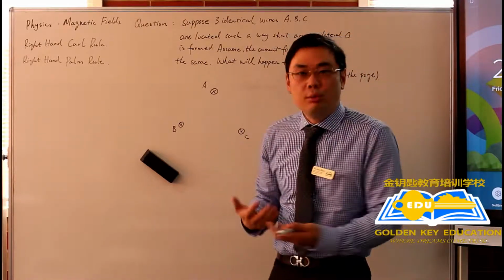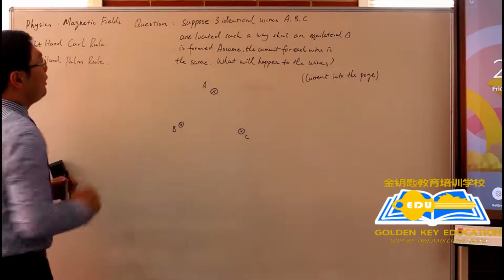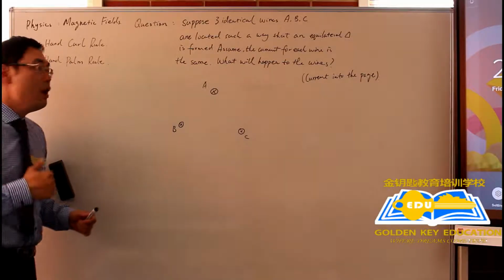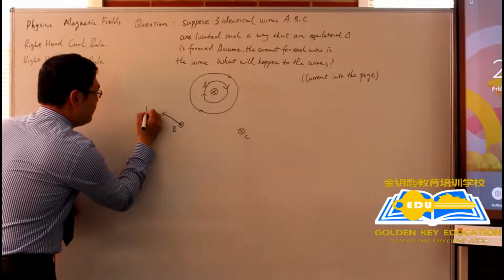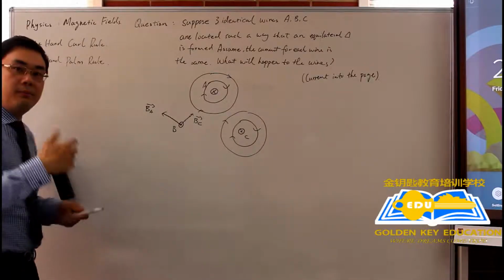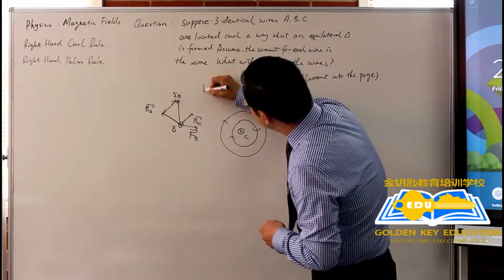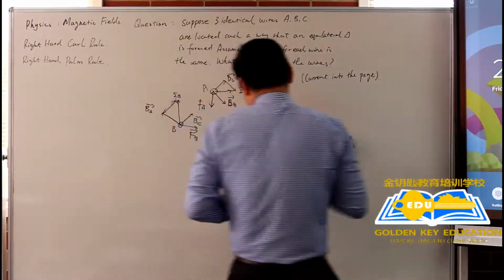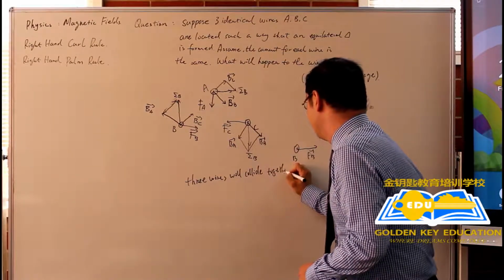Year 11 Physics, Golden Key Education (Mr. Jiang)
Year 11 Physics (Australian Curriculum)